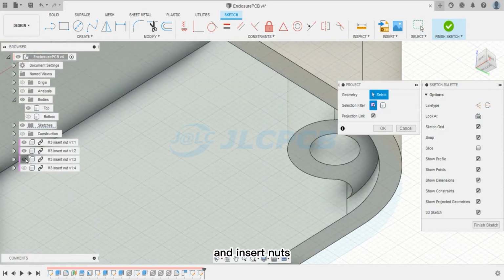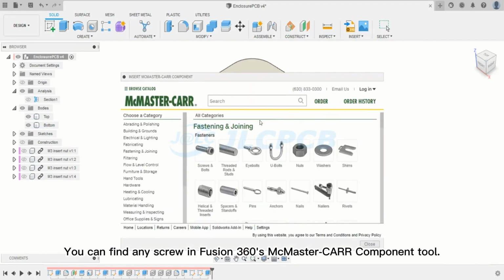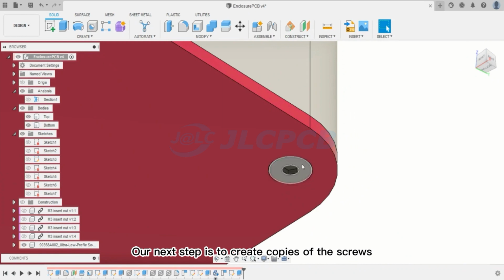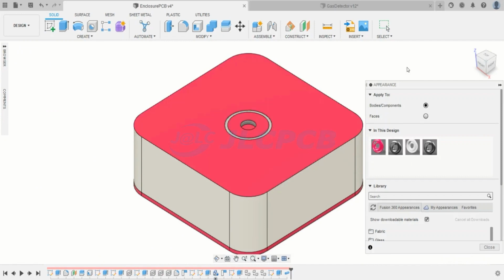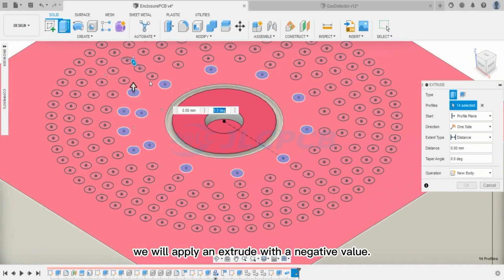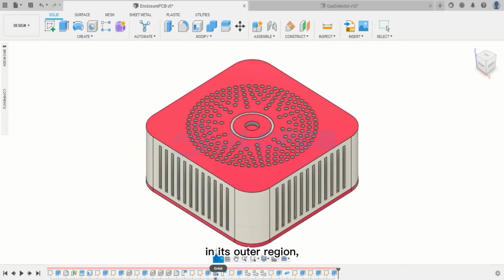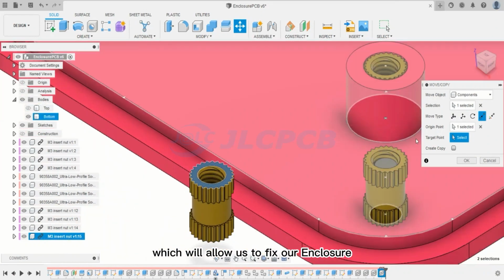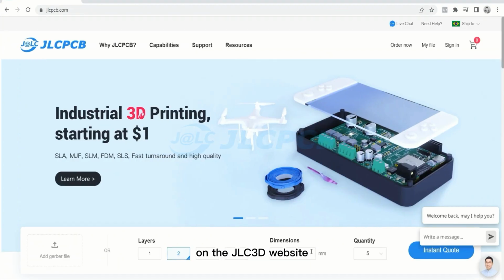Fusion 360 Tutorial丨From Beginner to Senior-JLCPCB Part 2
This video help you to learn Fusion 360 in a fast way.Best for beginners!